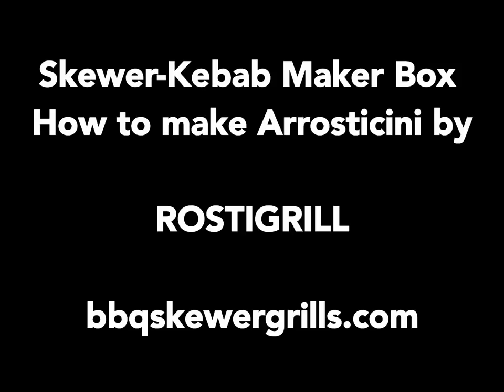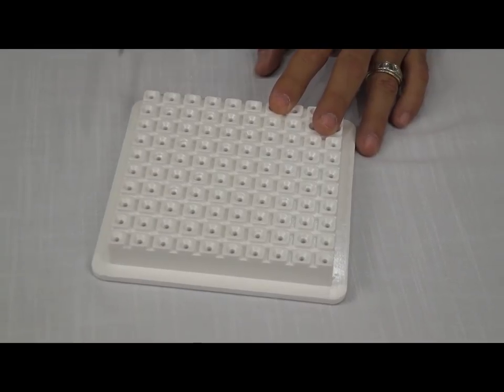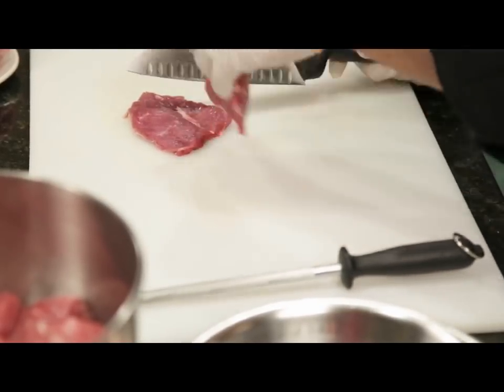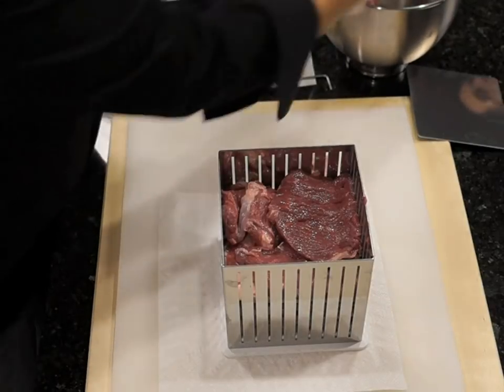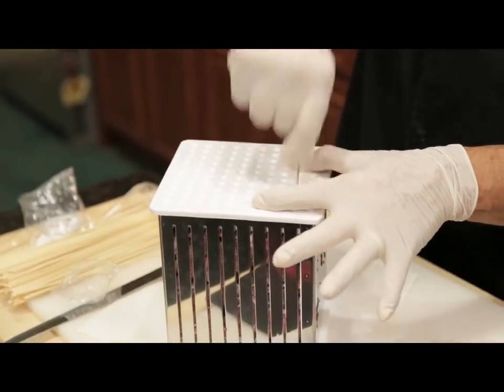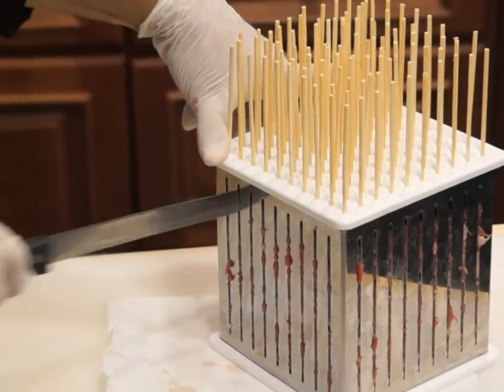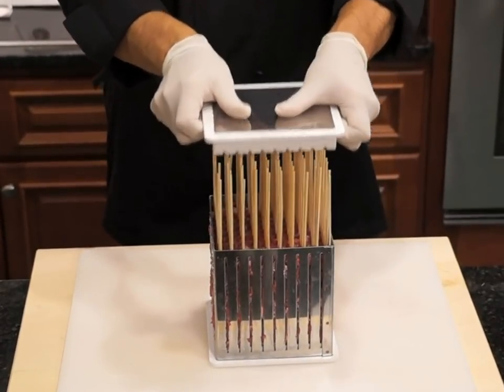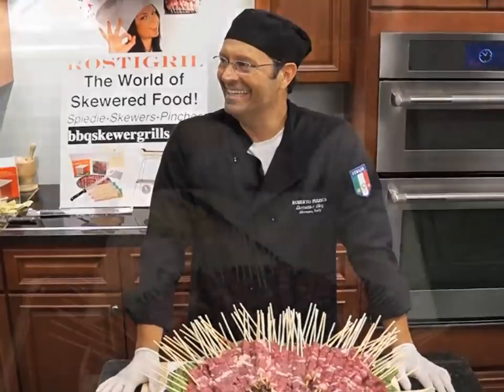Skewer Kebab Maker Box How to make Arrosticini by Rostigrill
Skewer-Kebab Maker Box by ROSTIGRILL
Authentic Italian tradition from Abruzzo, Italy
This amazing skewer-kebab maker box is the perfect tool to prepare an assortment of skewered food in minutes. With this amazing cube you can indulge your imagination preparing a variety of skewers an kebabs; beef, poultry, fish, vegetables, cheese and fruits in just minutes.
                    Perfect shape, perfect size for a perfect bite!

Using the skewer maker box with paolucci knife, you only need 100-bamboo skewer sticks 10" long and 3mm diameter (if the skewers are bigger than 3mm it won’t go thru the cube hole guides. The Paolucci knife is made specifically for the skewer maker box 9" blade with 1mm depth from the handle to the tip.
Product Features and specifications:
*Lightweight 4 lb
*Dishwasher safe
*Cube box frame: Stainless syteel gauge 1.5mm
*Covers:  A composite of resin and polystyrene (Certified Food         Use) with skewer holes and knife guide
*Ceramic/ polyurethane lid with knife guides for easier and precise cut
*Stainless steel square sheet for easy skewer removal and a stainless steel spike to pre-skewer the meat